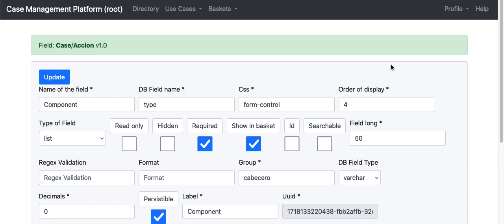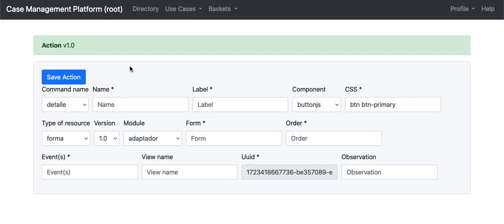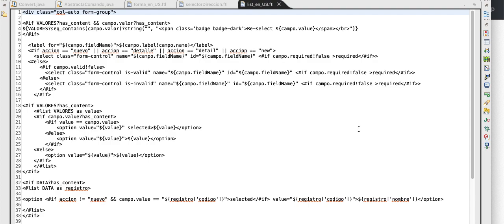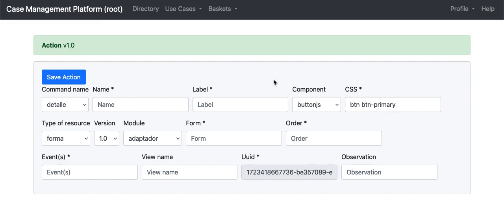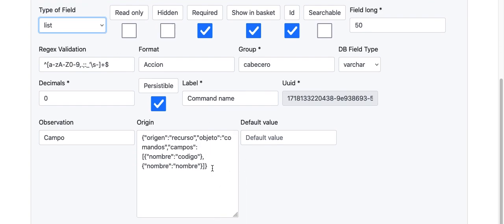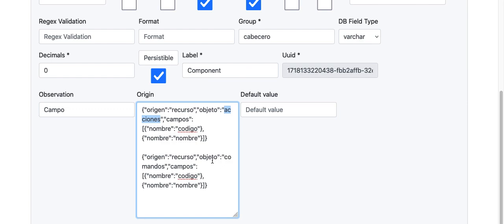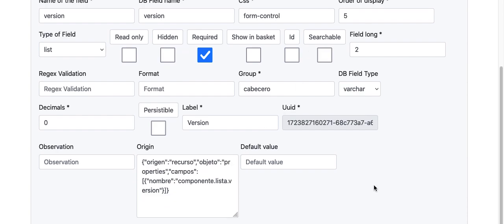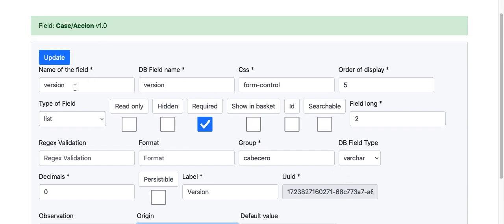List component creation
Create list component and change origin